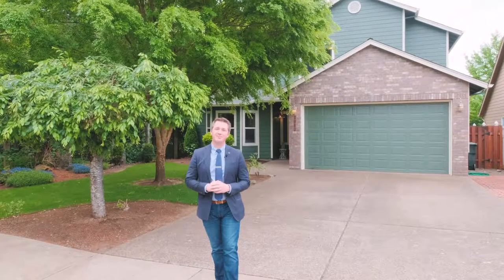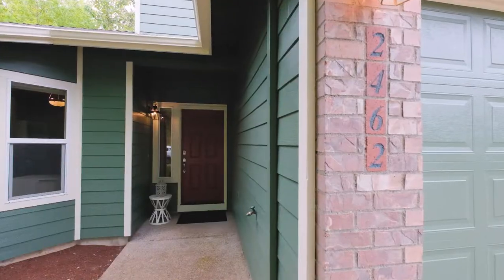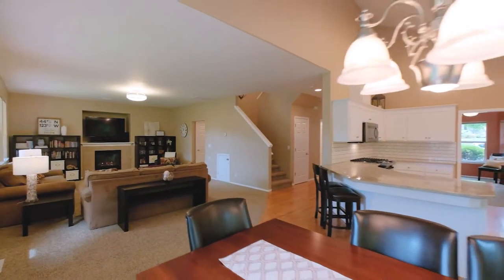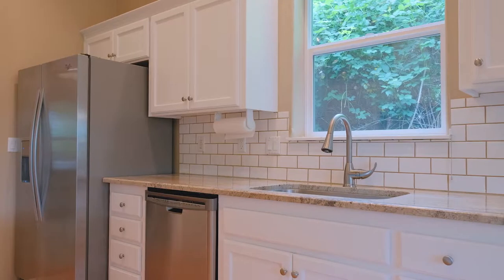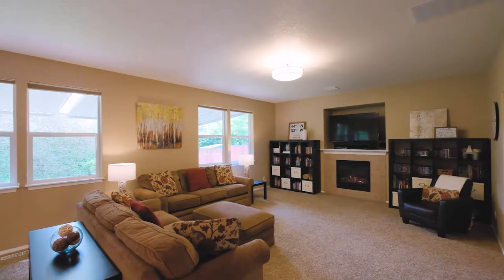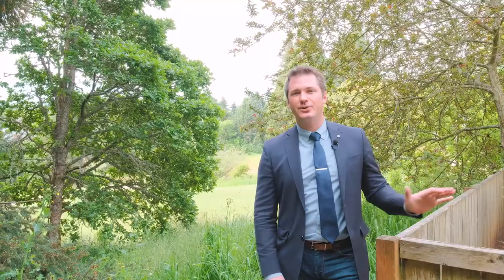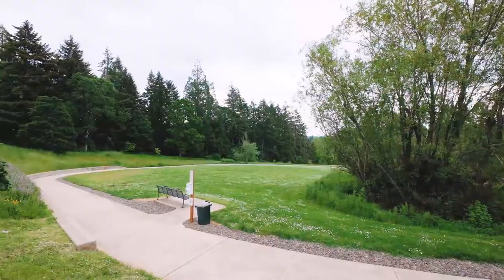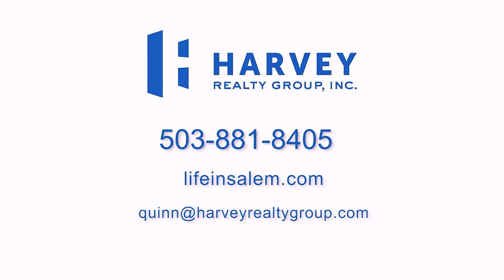2462 Dan Ave NW, Salem, OR Social Media Video